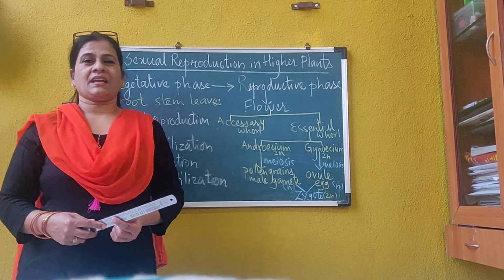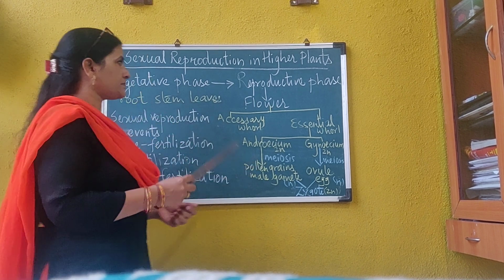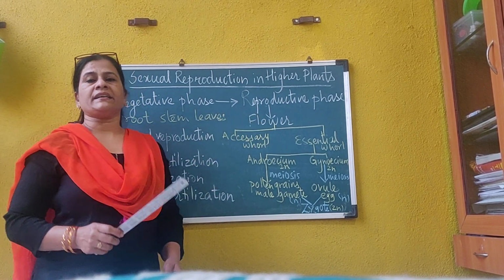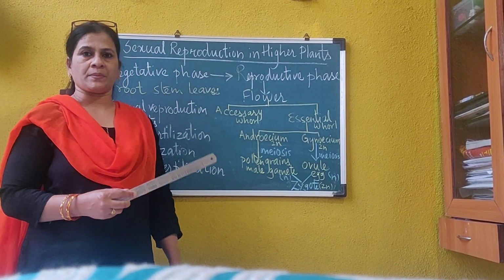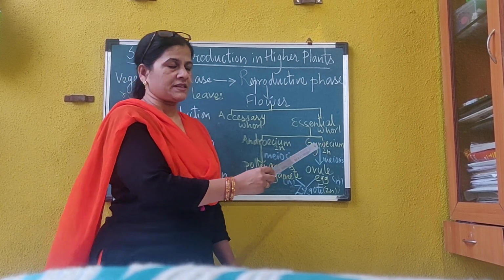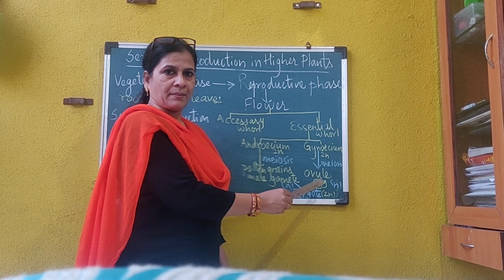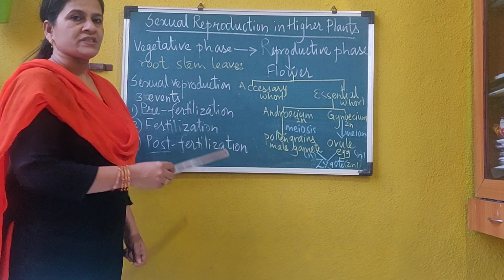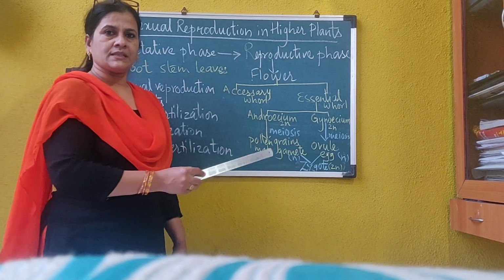12th Science (Sexual Reproduction in Plants)